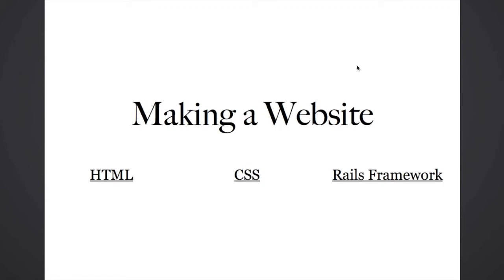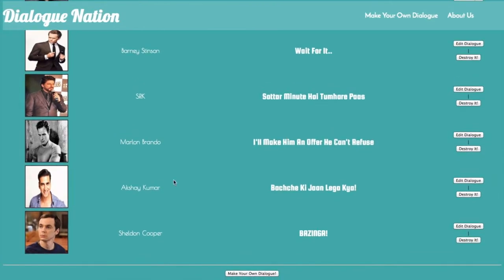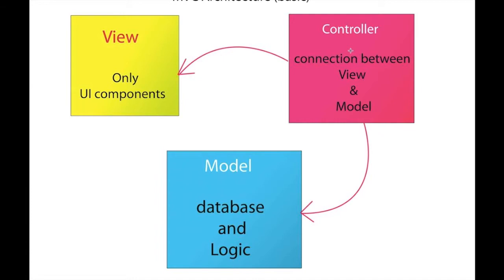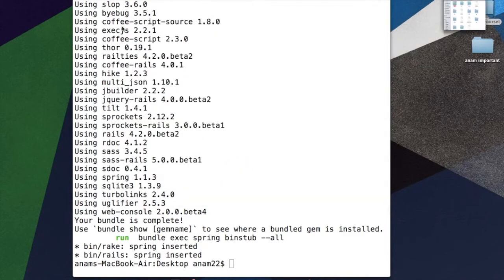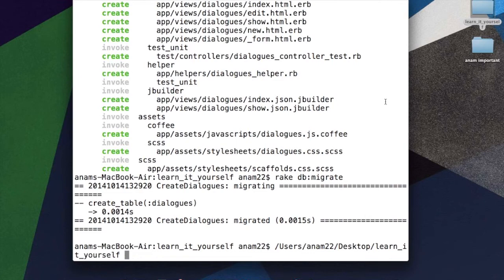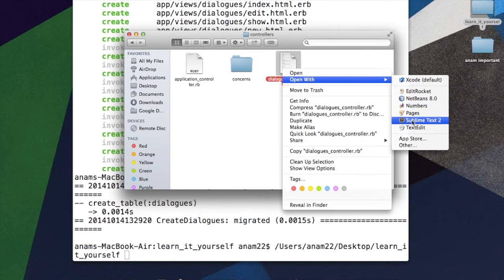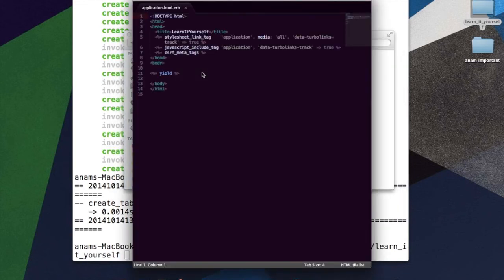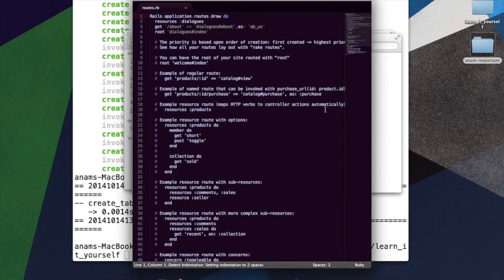Make Website in 7 minutes!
Make a stylish website using rails framework in 7 minutes or less!